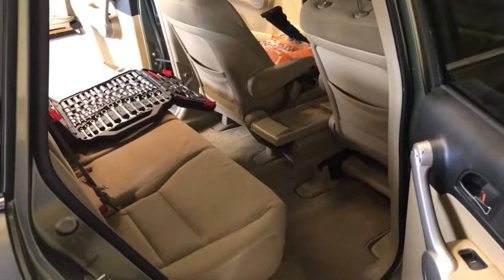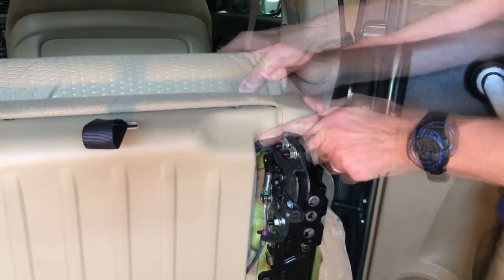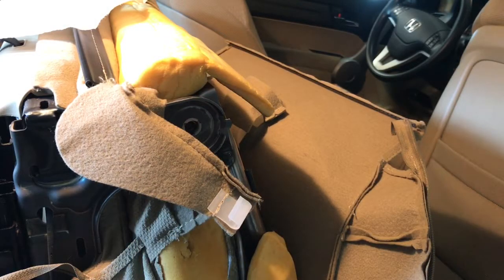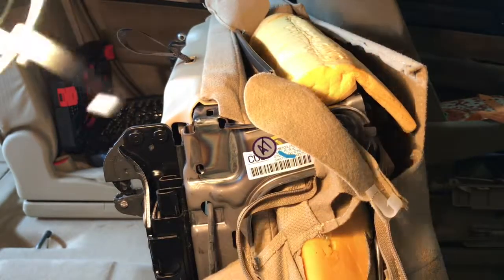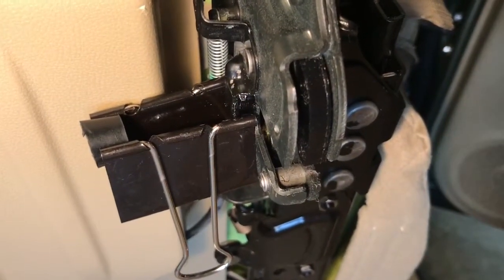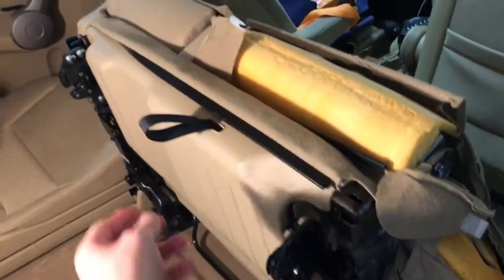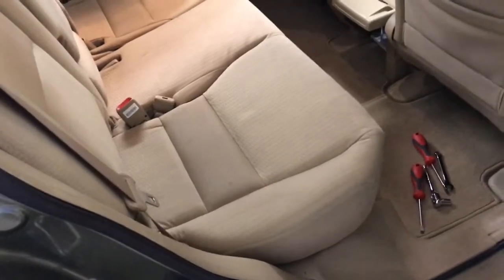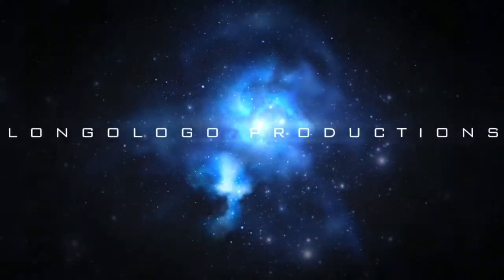Fixing rear seat noise in 2007 Honda CR-V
Fixing rear seat noise & movement in a 2007 Honda CR-V by taking apart the base of the seat and troubleshooting.
Honda CR-V third generation: 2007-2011